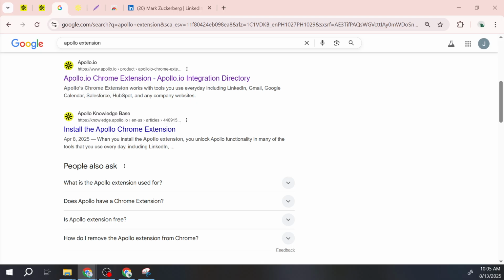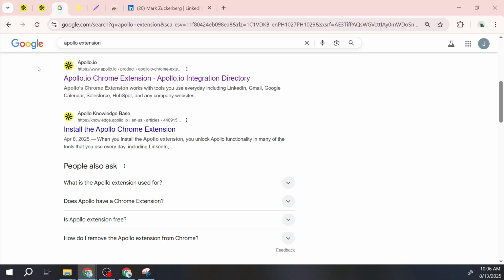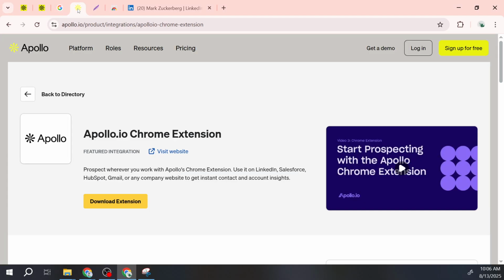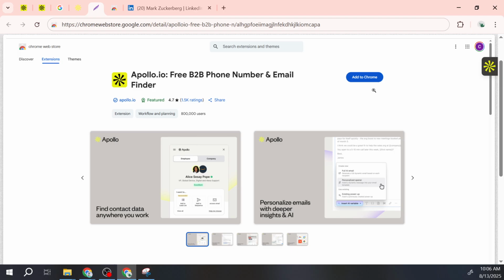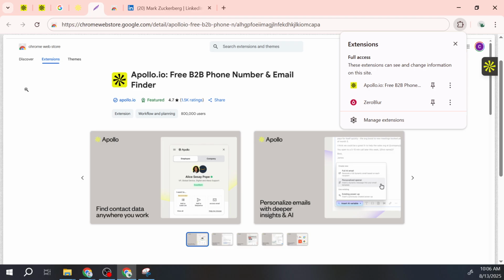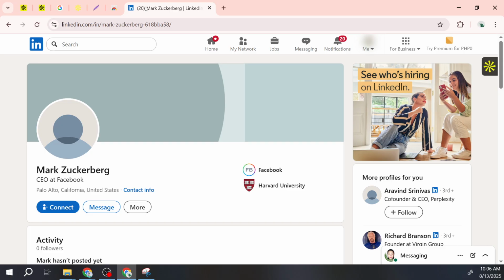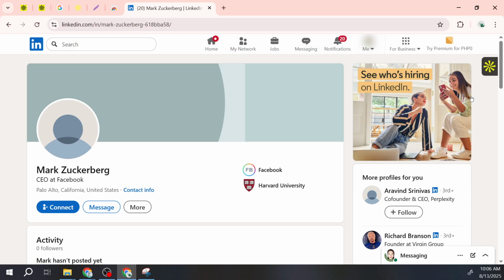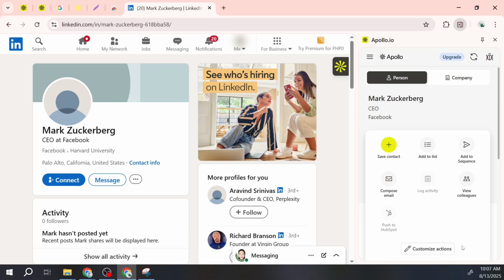How to Use Apollo.io with Linkedin [2026 Full Guide]